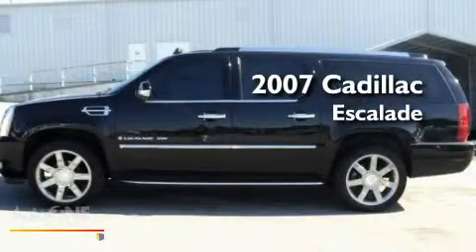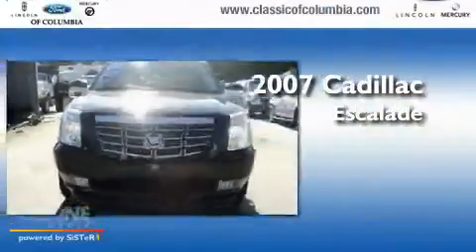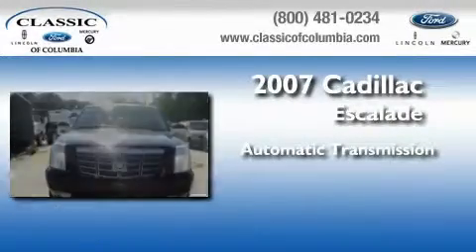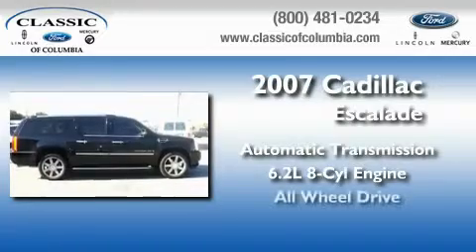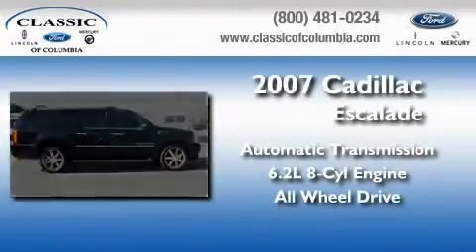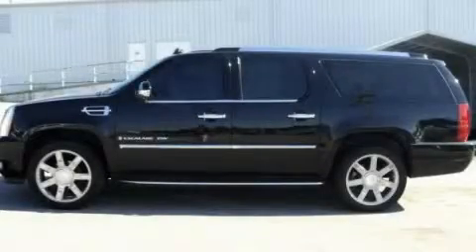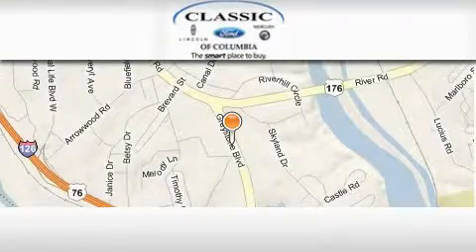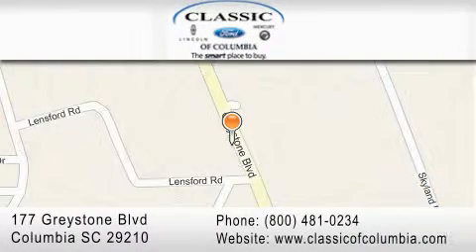2007 Cadillac Escalade ESV Charelston SC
Year: 2007
 Make: Cadillac
 Model: Escalade ESV
 Engine: 6.2L 8 cyl.
 Trans.: Automatic
 Exterior: Black Raven
 Miles: 33,938
 Interior: tan
 Stock: 4059A

 2007 Cadillac Escalade ESV Columbia SC